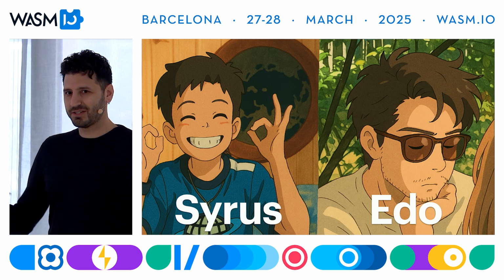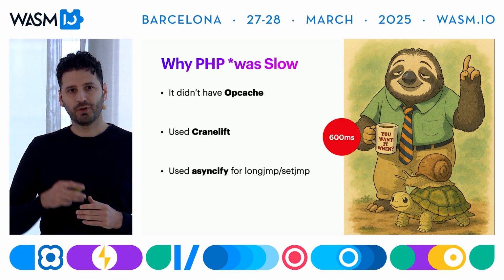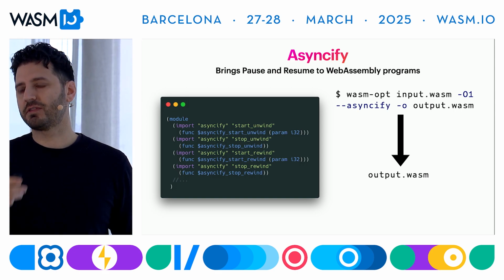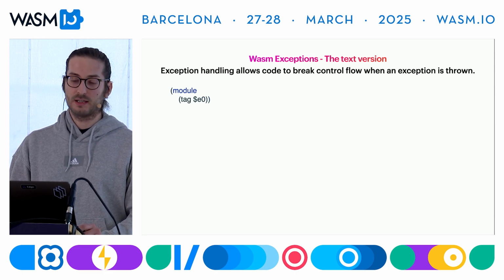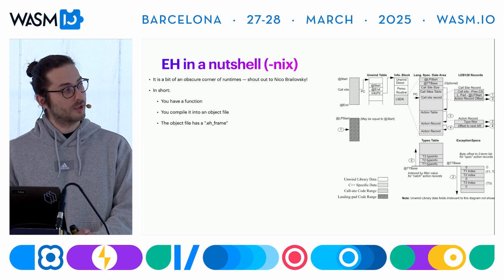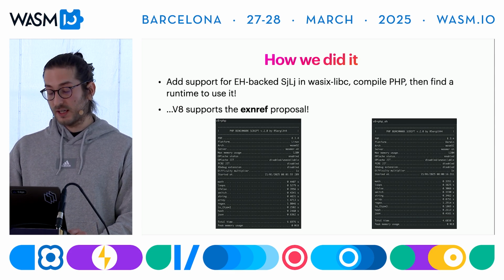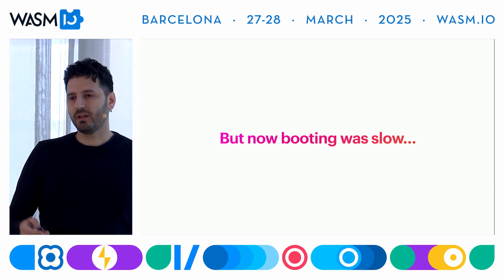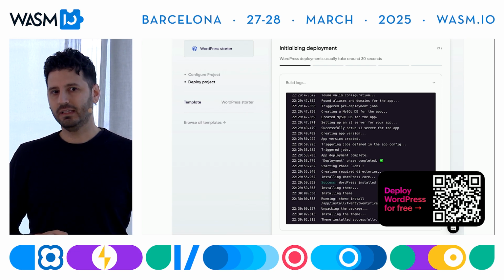Making PHP apps in Wasm incredibly fast by Syrus Akbary & Edoardo Marangoni @ Wasm I/O 2025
In this talk, we will share the story of how we leveraged WebAssembly to run PHP perform nearly as fast as native code, and in many cases even faster. We’ll walk through the steps we took, the challenges we faced, and the tangible impact it had on our services. Whether you’re a developer, architect, or performance enthusiast, this talk will showcase practical insights into bridging the gap between interpreted languages and native performance.

KEY TAKEAWAYS
-Learn how WebAssembly can be a game-changer for PHP and other interpreted languages.
-Discover the optimizations and strategies we employed to achieve near-native speed
-Understand the real-world impact on scalability, latency, and resource efficiency.

This talk is for developers, architects, and anyone interested in WebAssembly, PHP, or high-performance web applications. Whether you’re working on modernizing legacy systems or exploring cutting-edge web technologies, this session will provide actionable insights.

WHY THIS TALK?
The convergence of WebAssembly and traditional languages like PHP opens up a new frontier for web development. Our experience demonstrates how embracing Wasm can redefine performance expectations, making this talk a must-attend for anyone looking to push boundaries.